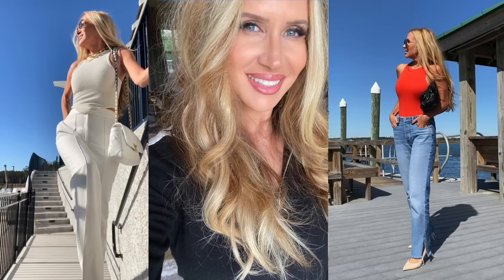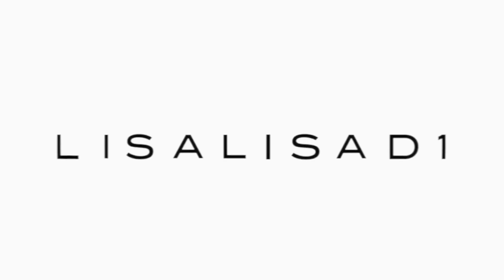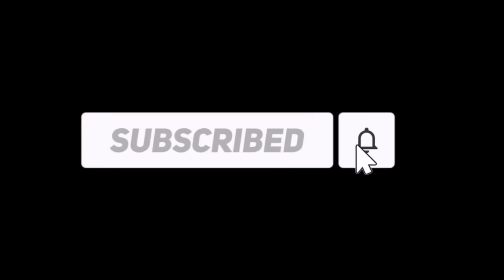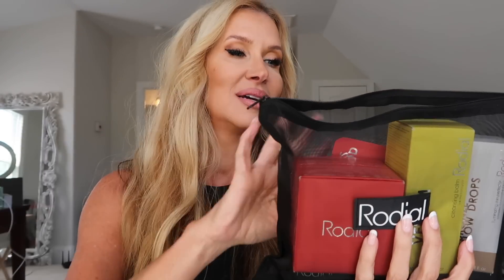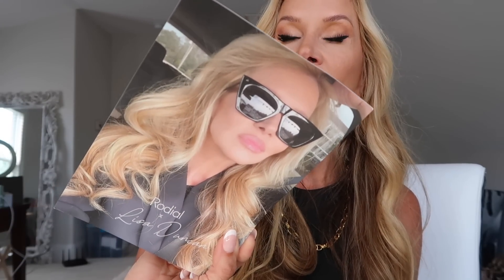Rodial X Lisa Duncan Edit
Discount cannot be used on kits or sale items 💕

Bronze, brighten and hydrate skin with our NEW Lisa Duncan Edit Kit.

The Kit includes: (the kit is actually worth $287!)

Bee Venom Cleansing Balm (100ml): A luxurious balm that turns into a milky toner upon contact with water, this brightening cleansing balm formula gently cleanses skin whilst melting away makeup.

Dragon's Blood Velvet Cream (50ml): A rich, luxuriously textured cream that offers multi-dimensional hydration to leave skin feeling nourished.

Dragon's Blood Jelly Eye Patches Individual Sachet: Visibly smooth, plump and restore hydration in under-eye contours with the protective powers of Dragon’s Blood.

Bronze Glow Drops (31ml): The lightweight, bronzing drops provide hydration as well as a wash of colour to provide a dewy skin effect.

The Multi Blend Brush: The Multi Blend brush is a universal makeup tool, ideal for the application of blush, bronzer, contour and highlight powders.

Mesh Rodial Branded Makeup Bag: This re-usable bag is ideal to store your makeup and skincare in.

One kit allowed per customer.

$95.00
Worth $287.00